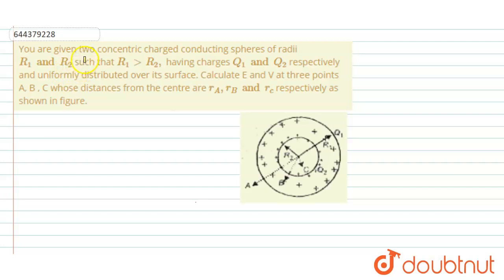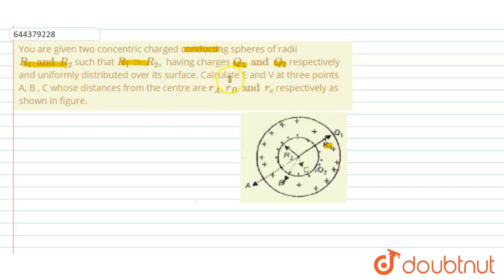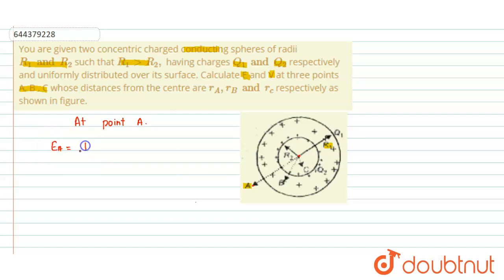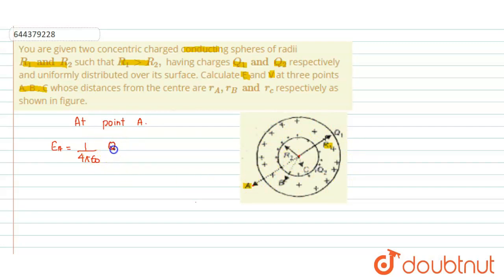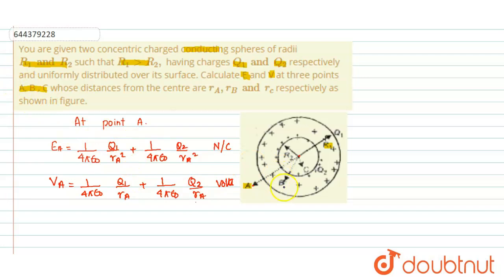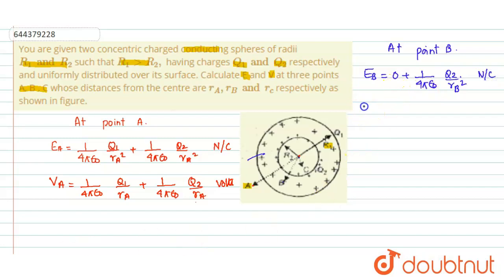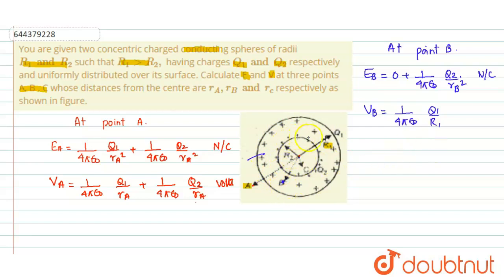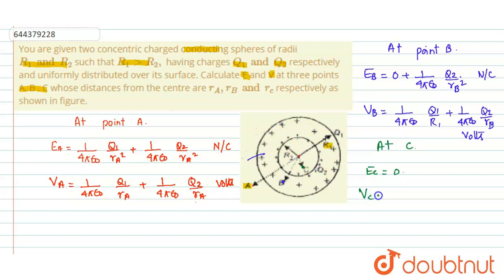You are given two concentric charged conducting spheres of radii R_(1) and R_(2) such that R_(1)...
You are given two concentric charged conducting spheres of radii R_(1) and R_(2) such that R_(1) gt R_(2) ,  having charges Q_(1) and Q_(2) respectively and uniformly distributed over its surface. Calculate E and V at three points A, B , C whose distances from the centre are r_(A), r_(B) and r_(c)respectively as shown in figure.
Class: 12
Subject: PHYSICS
Chapter: ELECTROSTATIC POTENTIAL AND CAPACITANCE
Board:IIT JEE

👉 Have Any Query? Ask Us.